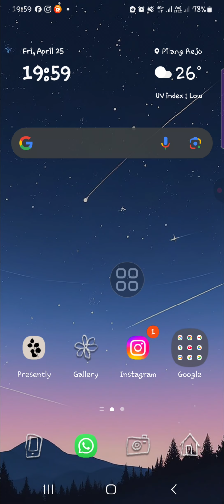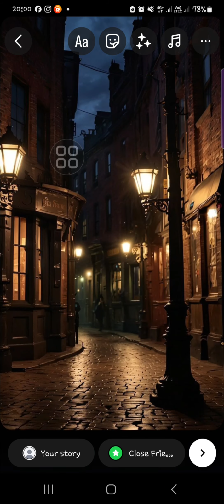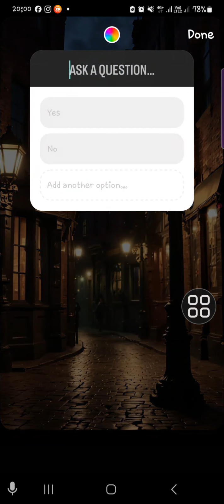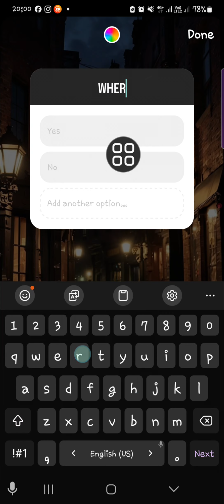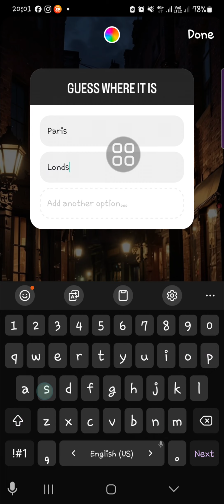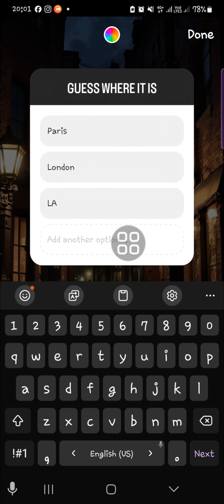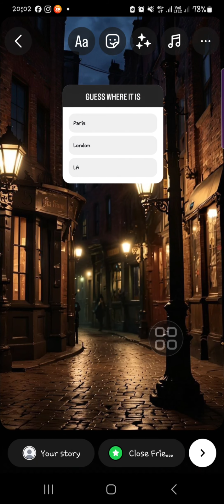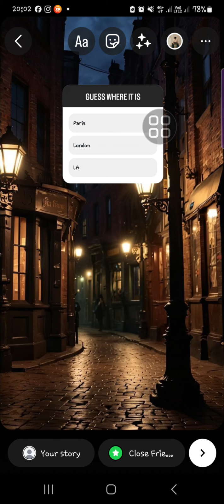❤️ PRO: How to Use Instagram Quiz Sticker in Story(Easy) | English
In this video, I’ll show you how to easily use the Instagram Quiz Sticker in your Story like a pro!
Learn how to create fun, interactive quizzes to engage your followers and make your stories more exciting.
This step-by-step guide is beginner-friendly and explained in simple English — perfect for 2025!